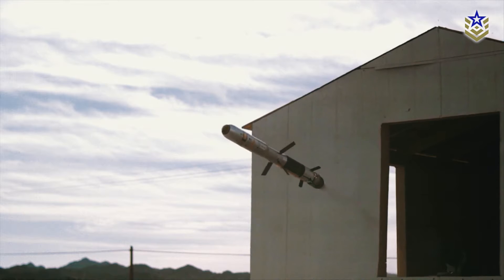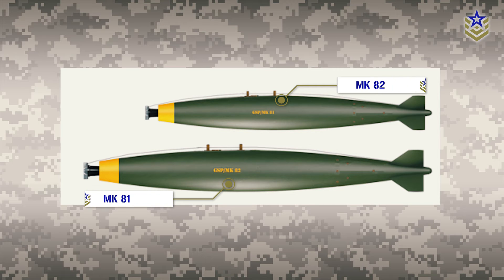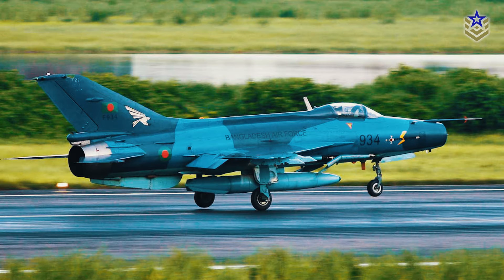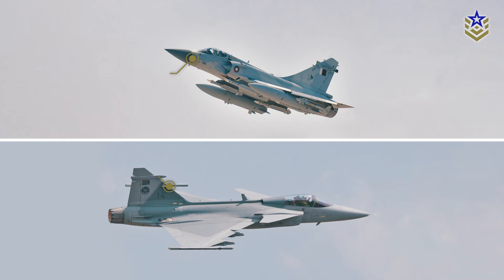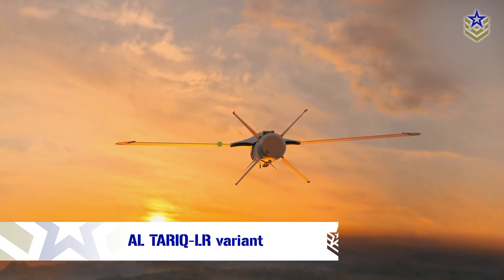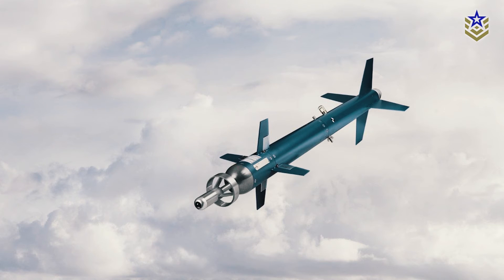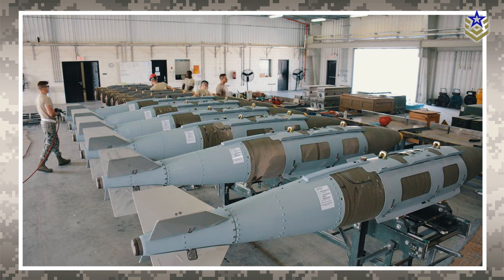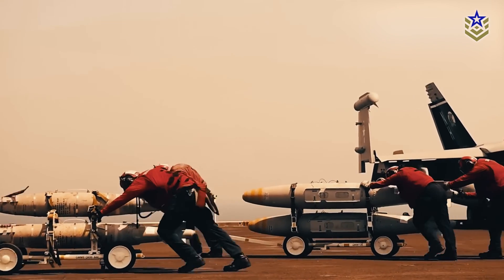Top 5 Picks: Precision-Guided Munitions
Precision-guided munitions have revolutionized modern warfare by providing unparalleled accuracy in striking targets with minimal collateral damage.

They can be categorized into two main types: those that are made with guidance kits and those that are designed from the outset as precision-guided weapon solutions.

The first type are unguided bombs that are retrofitted with guidance packages to improve their accuracy, while the second type of precision-guided missiles are designed from the outset to have guidance capabilities.

In this video, we're taking a closer look at– what we believe – to be the top 5 precision guidance kits currently available, based on the guidance system used, their speed and range, as well as warhead and platform versatility.

🇬🇧 Make sure to also catch our live coverage of DSEI 2023, Europe's largest arms fair, highlighting the latest in military technology and innovations